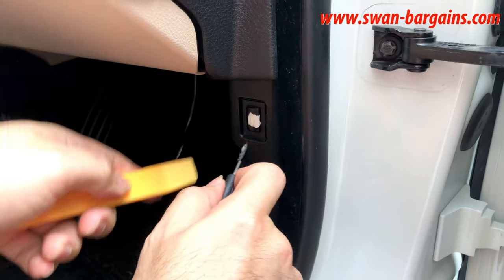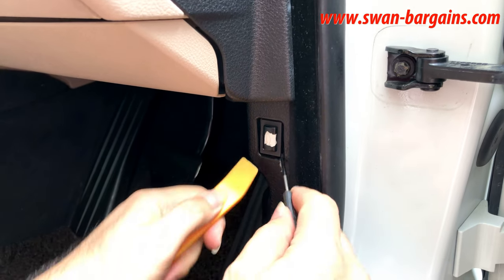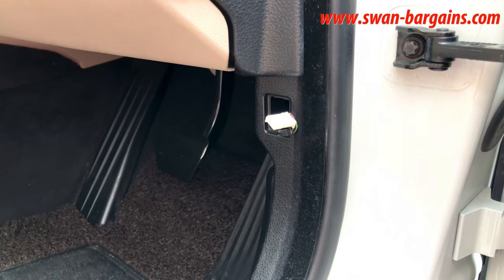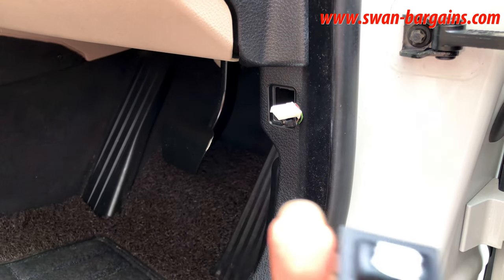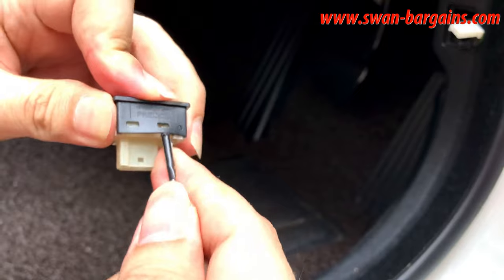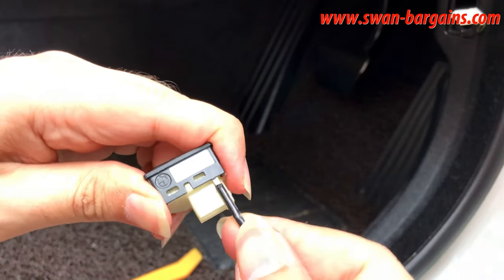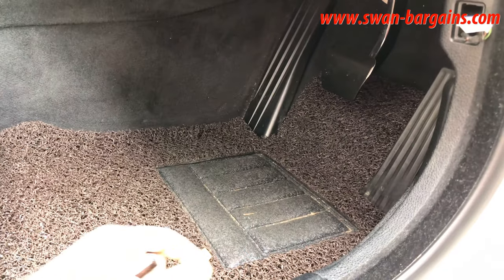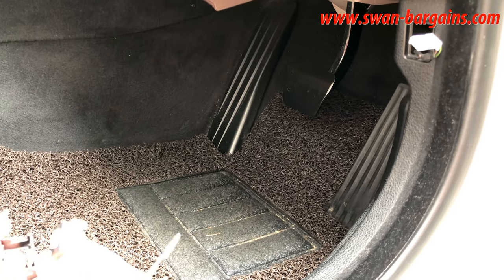Refresh BMW Peeling Tailgate Trunk Release Switch Button Cover Replacement Guide F01 F02 F06 F10 F12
Are you having an eye sore for the badly damaged BMW trunk release switch button and looking to swap out the corroded and peeling button cover easily? Check out this step-by-step tutorial for the DIY replacement which has been made simple!